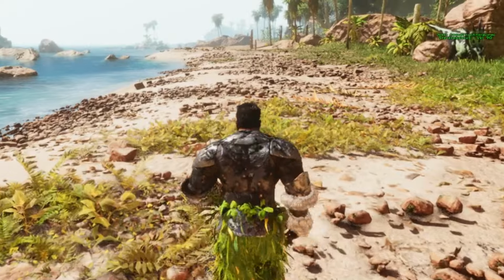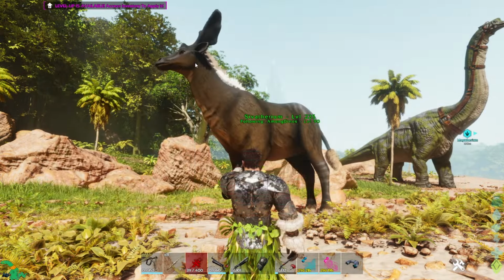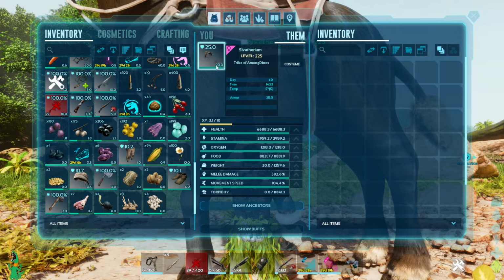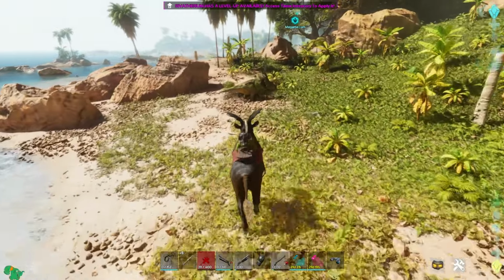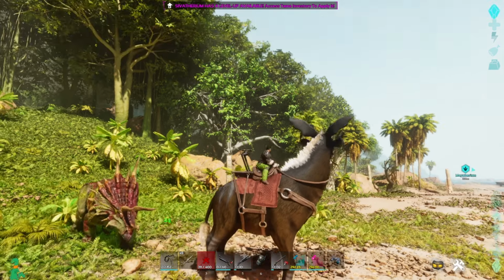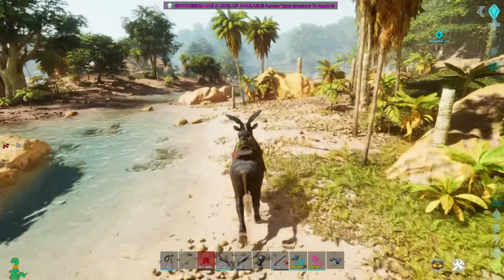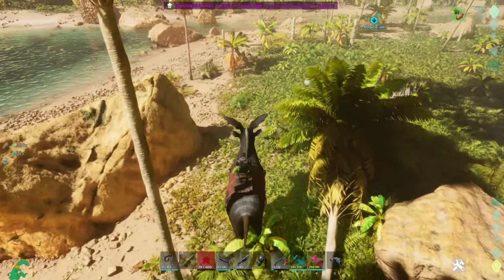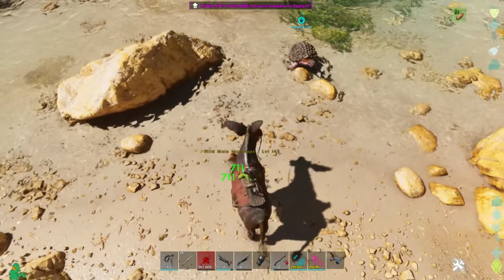NEW Mod SIVATHERIUM In ARK Ascended!